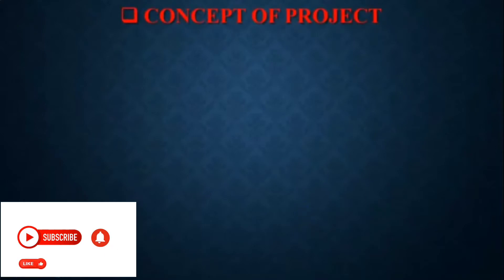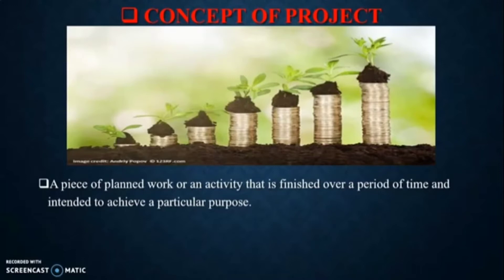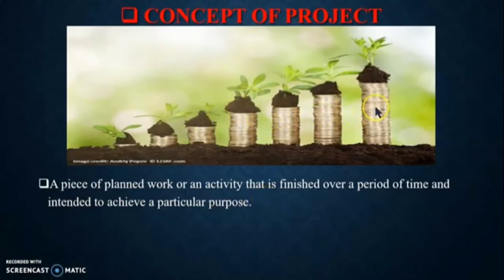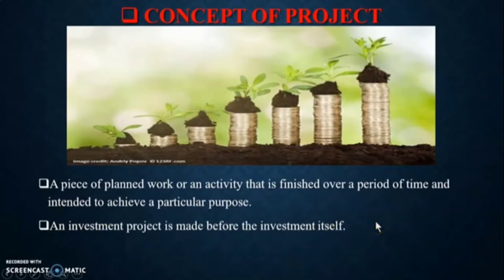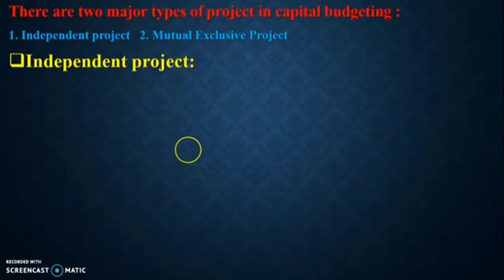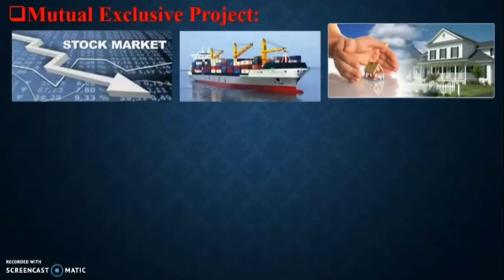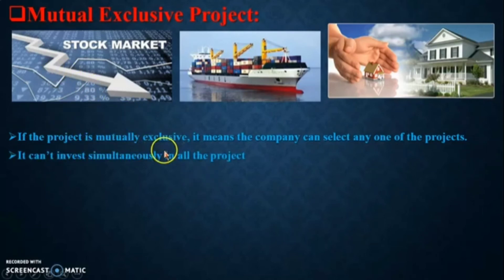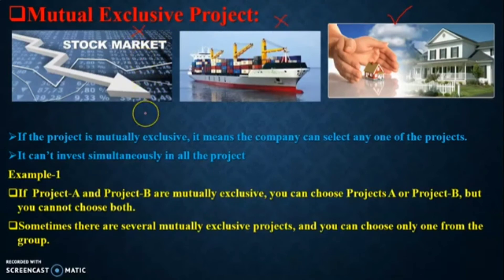Basic Concept of Investment Project: Capital Budgeting &Investment Decision: lecture-3